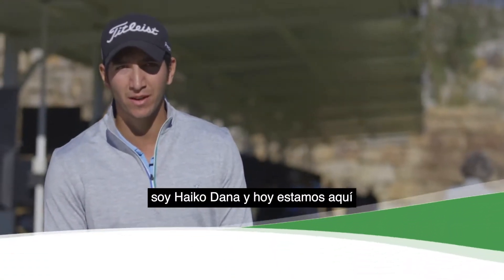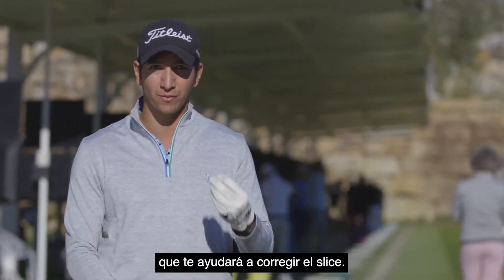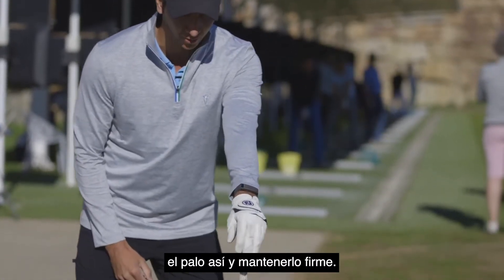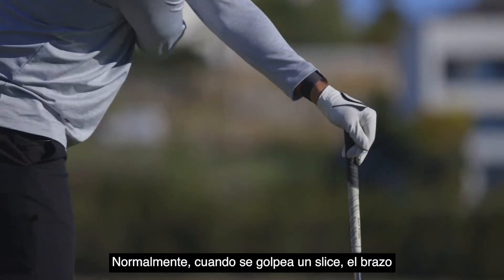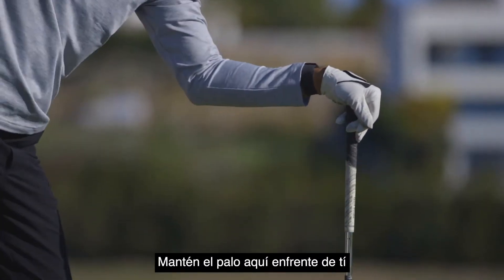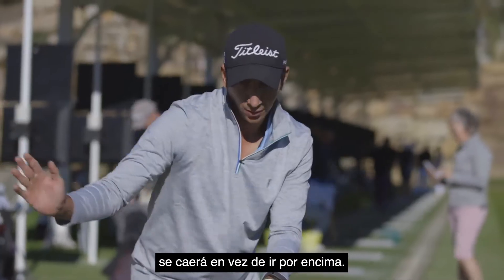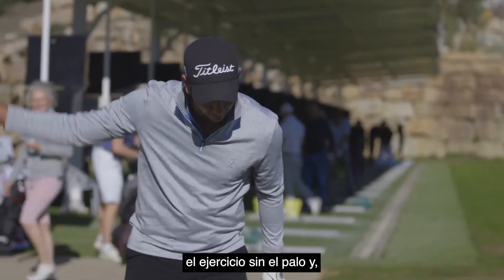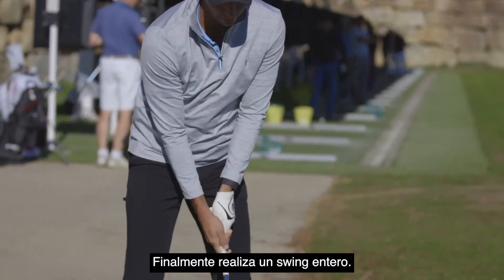TipdeGolf: Corrige tu slice con este ejercicio sencillo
Haiko Dana nos enseña cómo corregir el slice desde PG Sports Academy. Toma nota de este nuevo tip de golf con el que te enseñamos a mejorar tu técnica. ¡No te pierdas nuestros consejos!